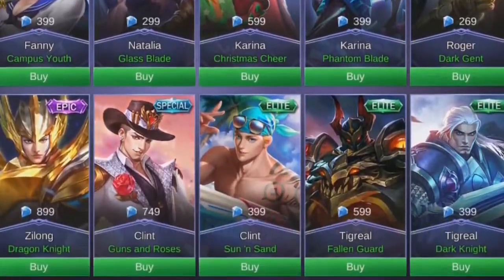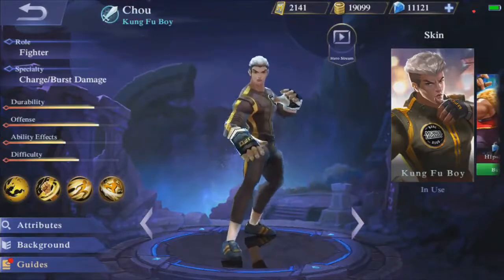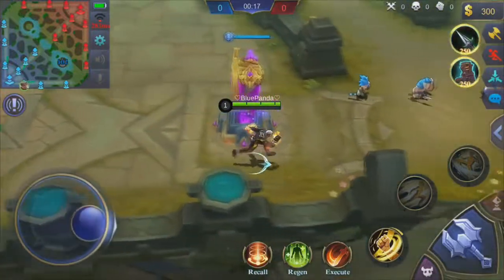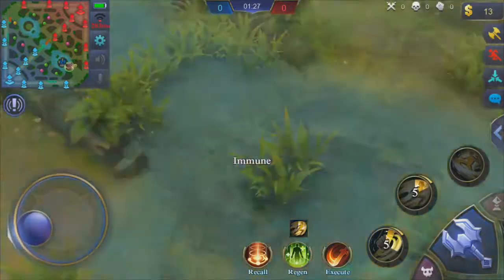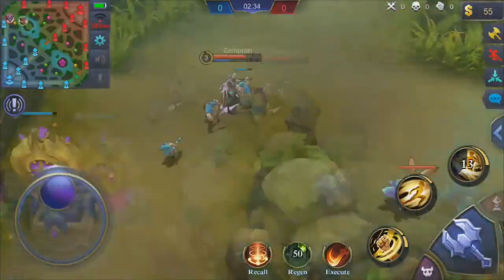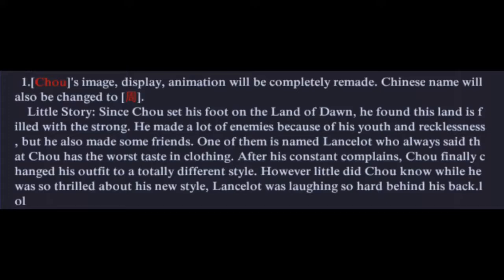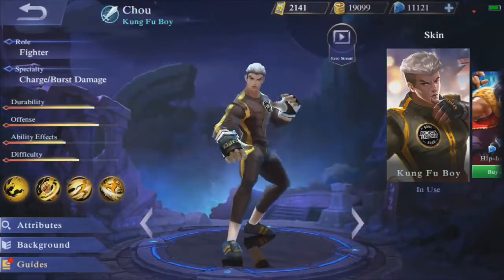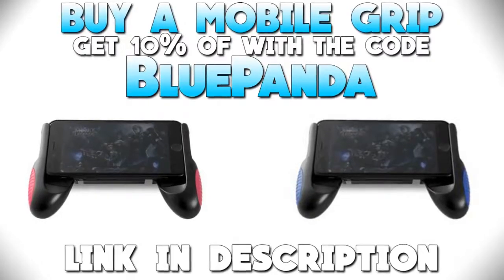Chou Has Been Reworked-Review, Mobile Legends || Gaming Zone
Chou Has Been Reworked! Gameplay/Review Mobile Legends.